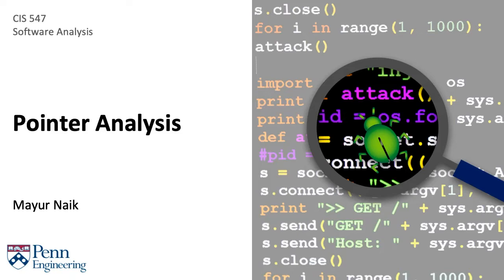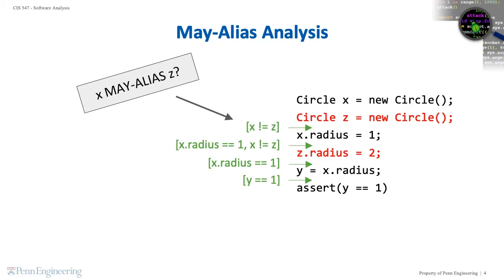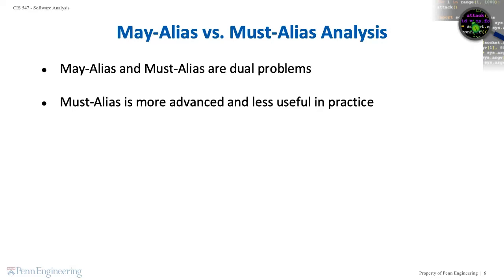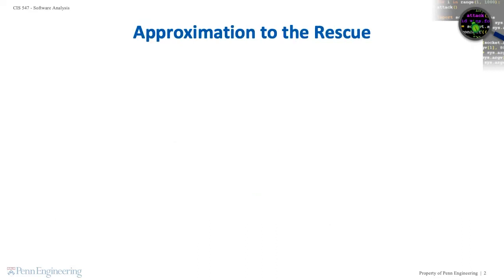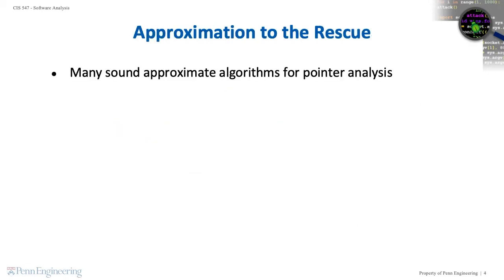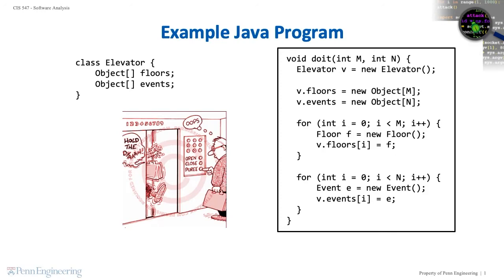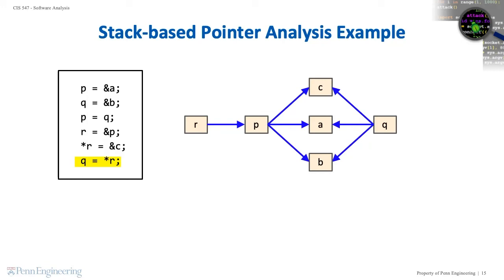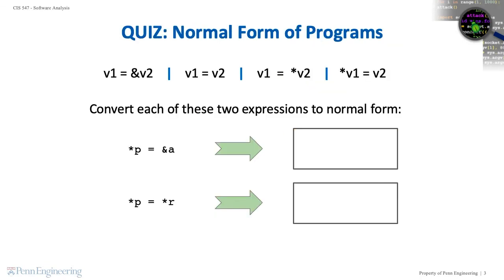Module 6: Pointer Analysis